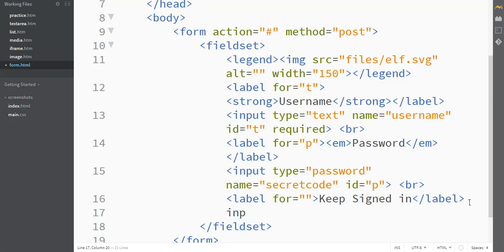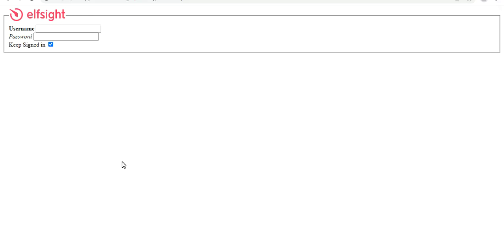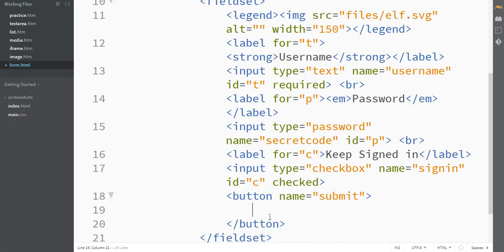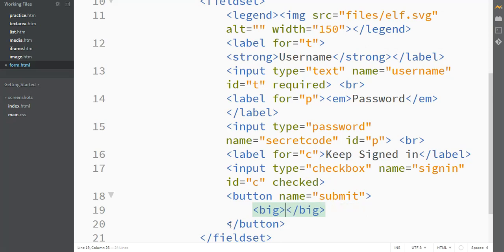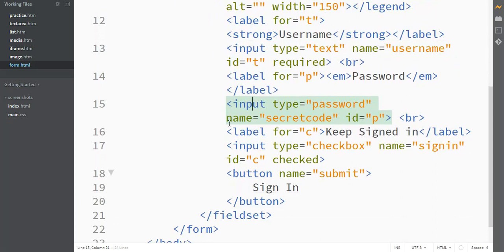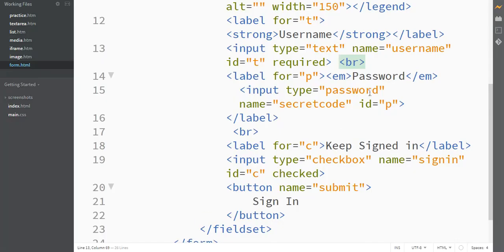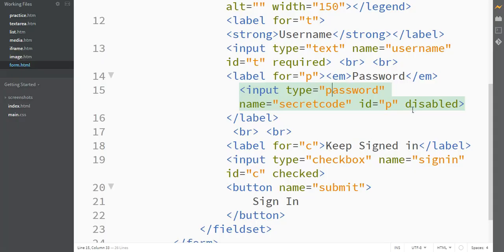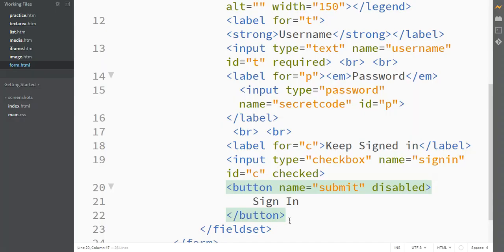35 Creating a login form with semantic HTML part 2